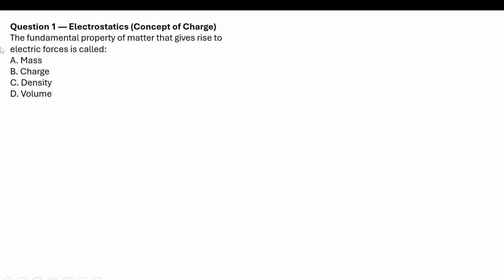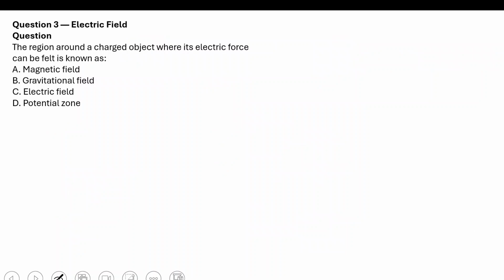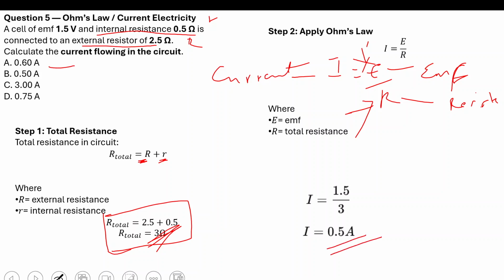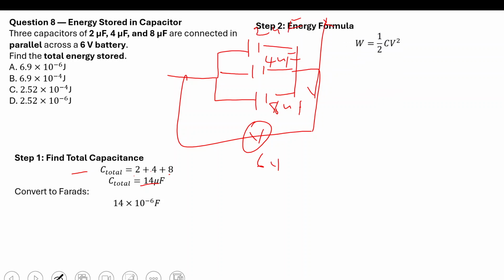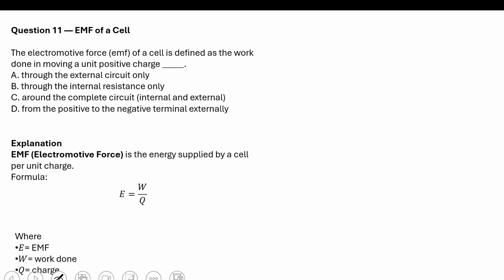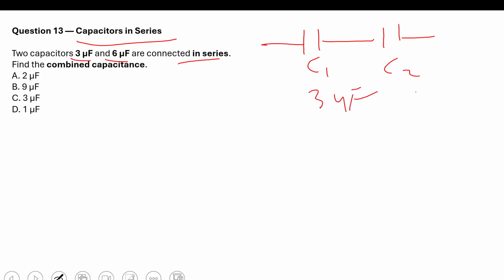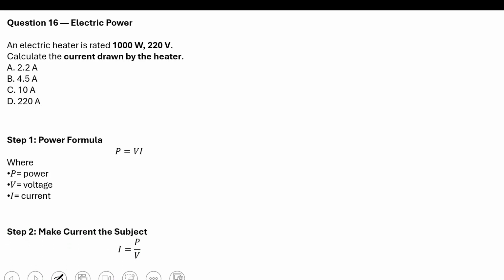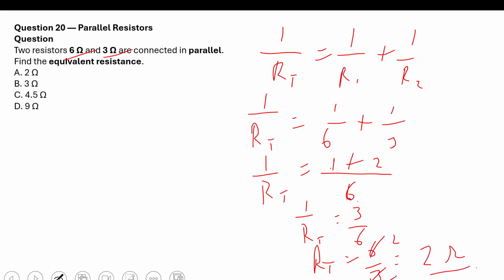Pass JAMB Physics Fast | Electrostatics, Capacitors & Current Electricity Past Questions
Welcome to another powerful JAMB Physics tutorial from ChrysoliteTutors.

In this lesson, we solve real JAMB past questions from Electricity and Magnetism with clear step-by-step explanations to help students understand both the concepts and calculations.

This video focuses on key JAMB topics including:

🔹 Electrostatics

Electric charge and Coulomb’s law

Electric field intensity and electric potential

Electroscope and detection of charge

🔹 Capacitors

Capacitance and capacitor arrangements

🔹 Electric Cells & Current Electricity

EMF and internal resistance of cells

Ohm’s Law and resistance calculations

Resistivity of materials

These topics are among the most important areas in the JAMB Physics syllabus, contributing a significant portion of exam questions and requiring both theory and numerical problem-solving skills.

📚 In this video you will learn:

✔ How to solve JAMB Physics past questions step by step
✔ Important electricity formulas for JAMB
✔ How to tackle series and parallel circuit problems
✔ How to understand electrostatics and capacitor calculations easily

This tutorial is perfect for:

JAMB Physics candidates

Senior Secondary School Physics learners

Anyone who wants to master electricity calculations in physics

👍 If this video helps you:

✔ Share with friends preparing for JAMB Physics

JAMB Mathematics

JAMB Physics

WAEC Science Tutorials